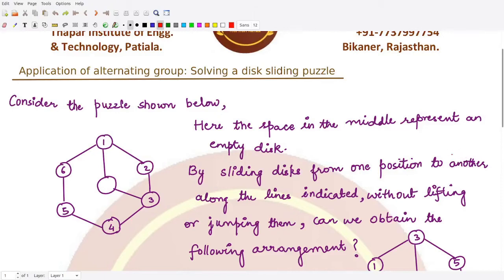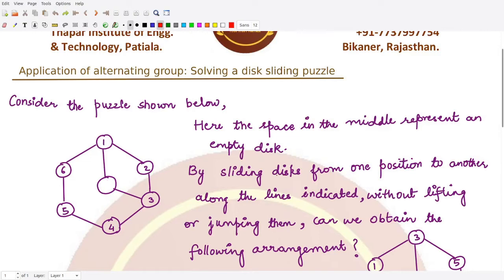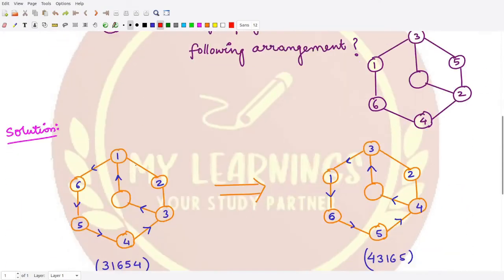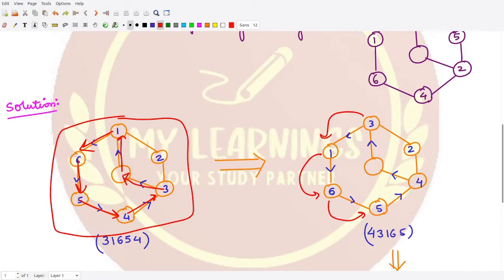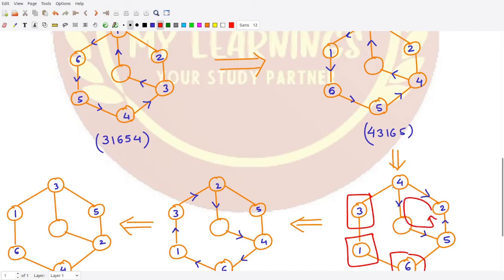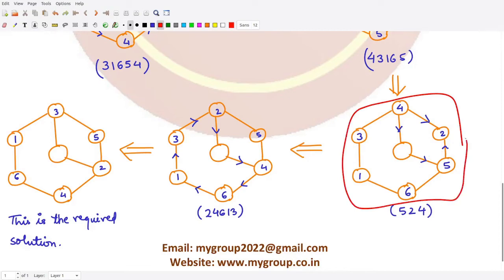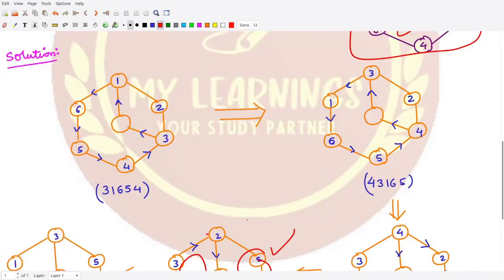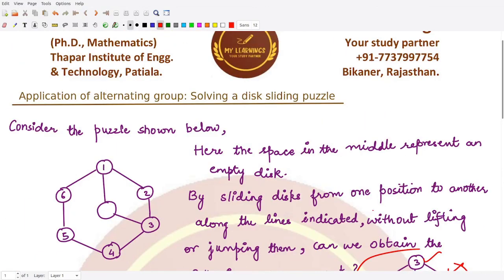#86: Application of alternating group: Solving a disk sliding puzzle